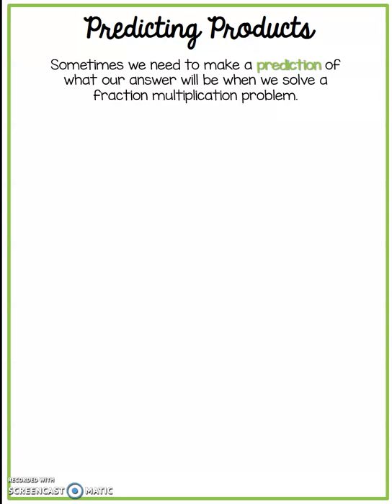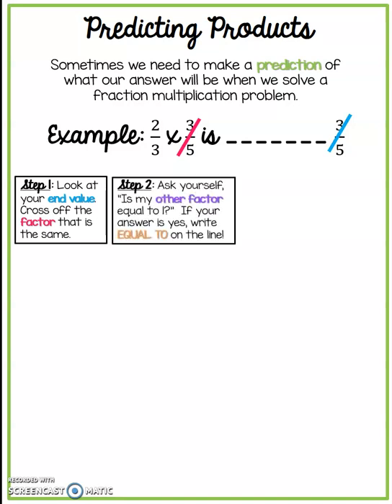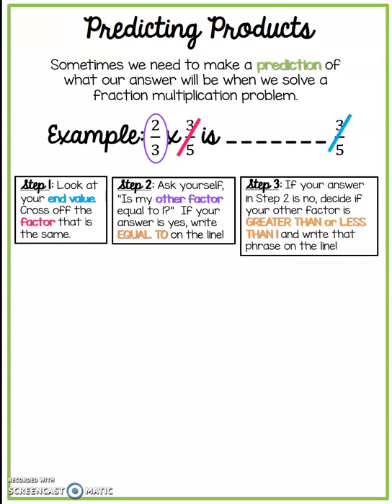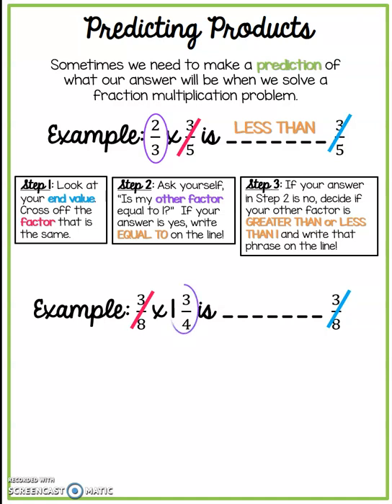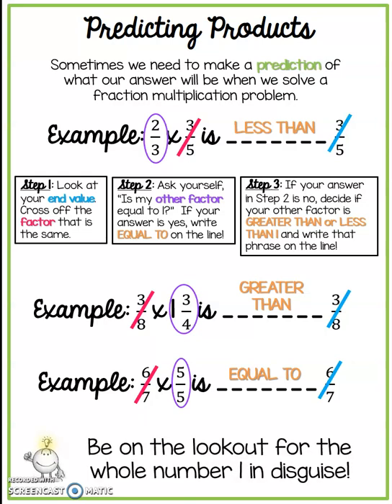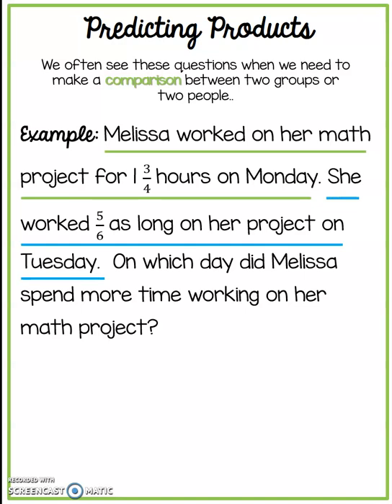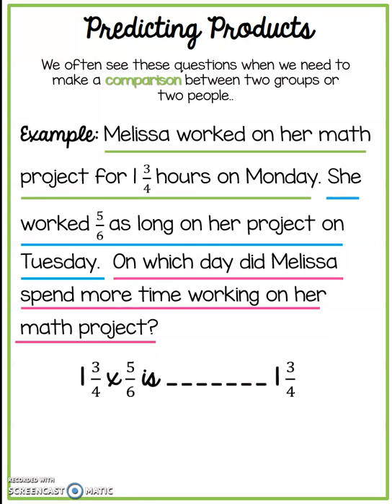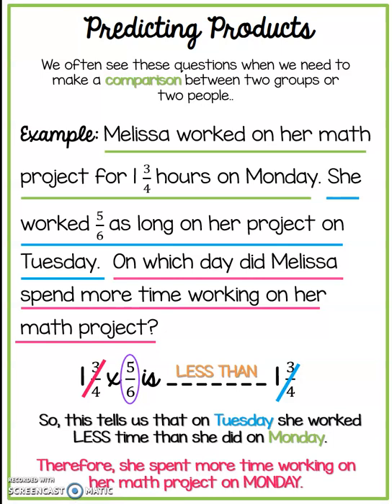7.5 & 7.8 Predicting Products